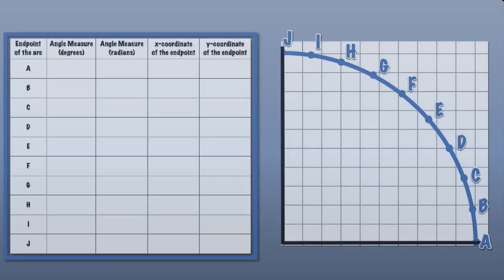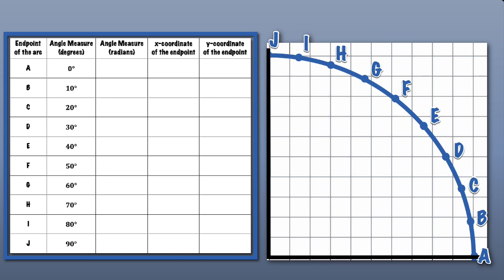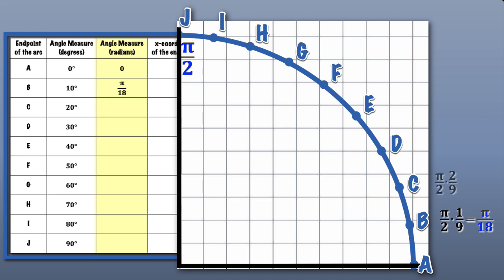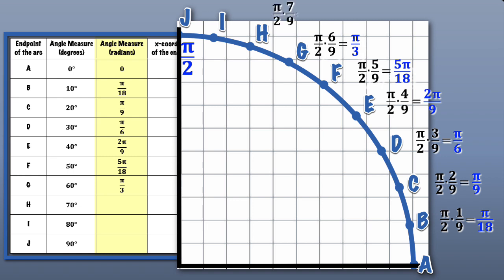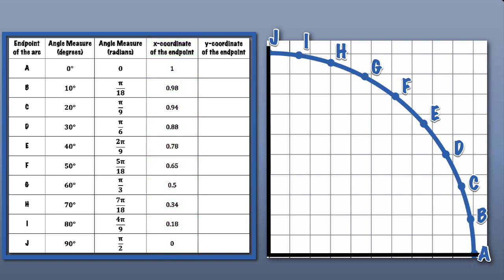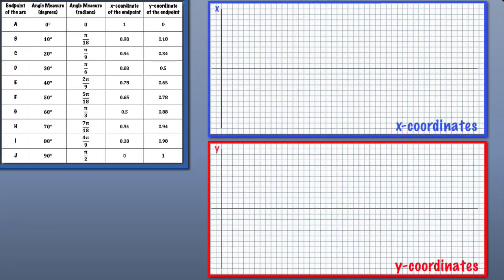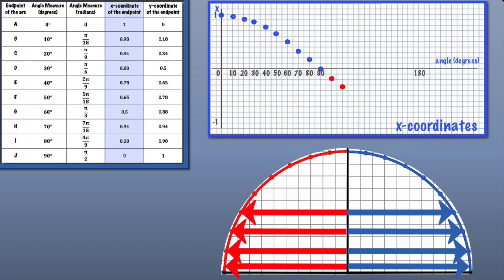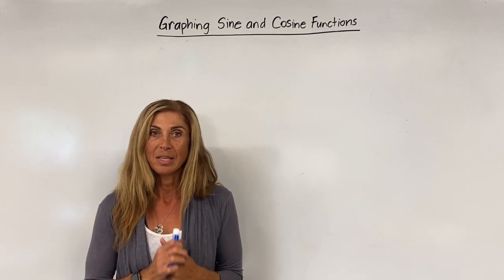Graphing the Sine and Cosine Functions [with Professor Sue Steele]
We know that in the context of the unit circle, the sine is the vertical value and the cosine is the horizontal value, but what if we map out the sine/cosine functions? What will they look like?
Click this link for the notes that accompany this video:  coming soon